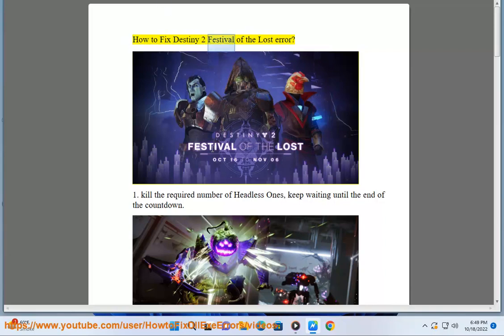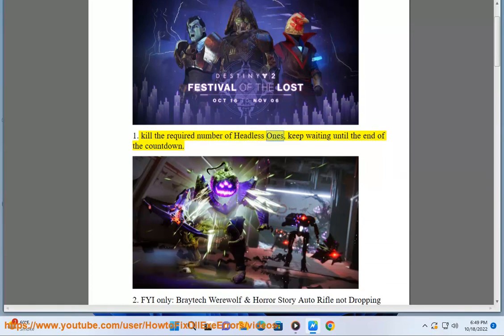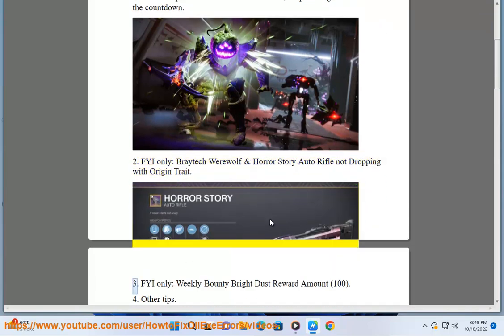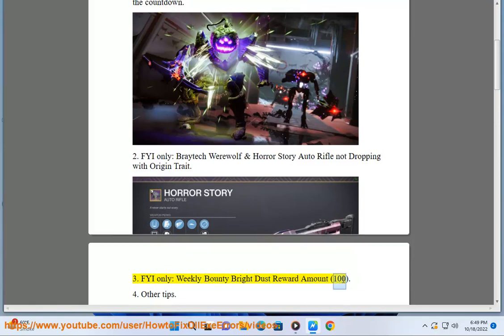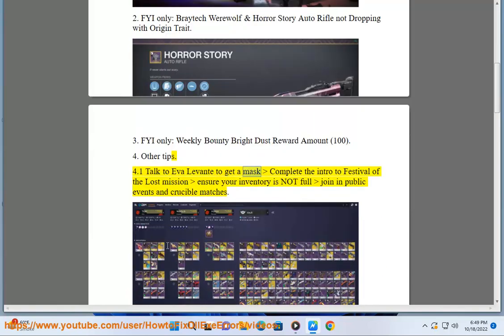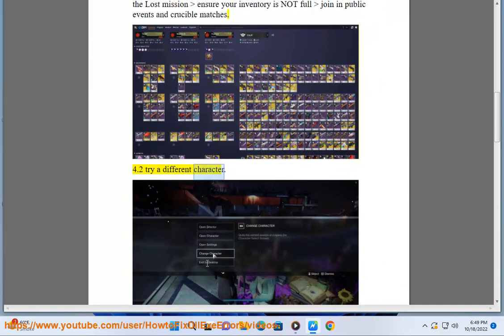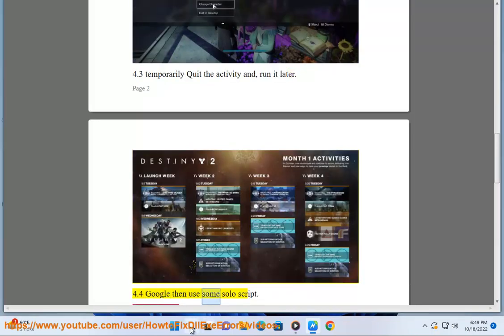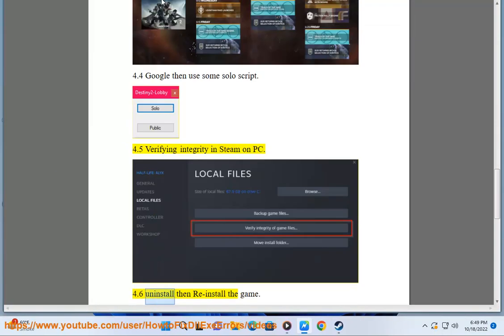Fix Destiny 2 Festival of the Lost error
Here's how to Fix Destiny 2 Festival of the Lost error.

[CORRECTION]: Update your OW2[Destiny 2] in time.